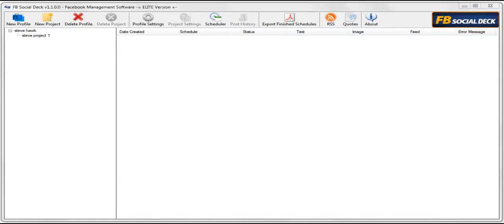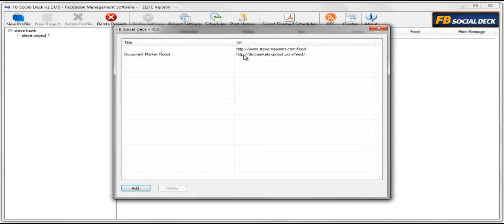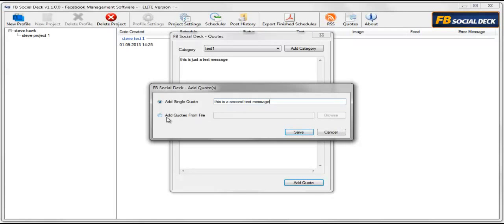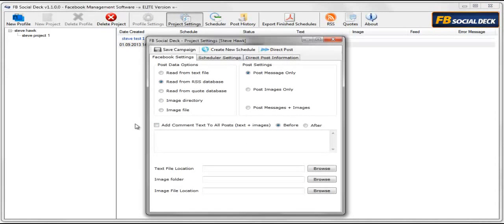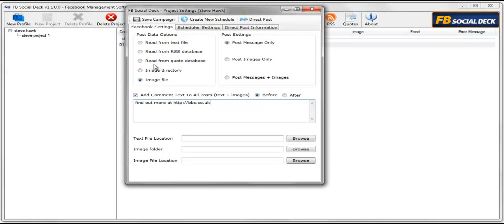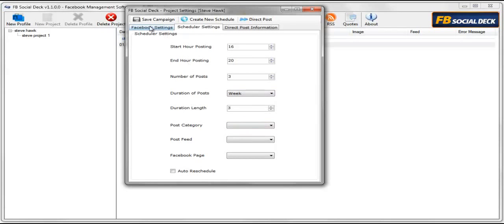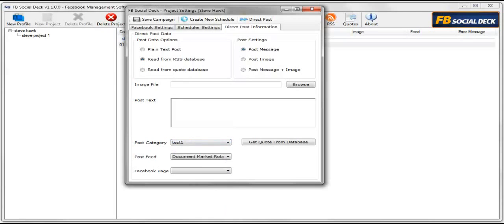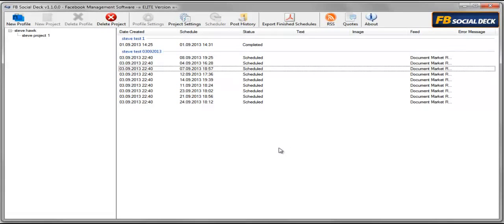FB Social Deck Review and Bonus - Social SIgnals Software for Facebook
FB Social Deck Overview
Vendor:Steve Hawkins
Product:FB Social Deck
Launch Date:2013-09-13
Launch Time:11:00 EDT

FB Social Deck Review

Private Users have been using this strategy for months and are excited at the potential of this app in both time and also traffic. The only word from users is 'awesome'.

The process of getting their messages to followers has now become extremely simple and has never been easier. Now you can also do this 24/7 and at the same time increase your edge rank naturally.

AND. Today you can kick start the this exact process for yourself.

FB Social Deck is finally available for sale.

FB Social Deck is the only app that allows you to create RSS feeds and auto post them to Facebook on auto pilot but this is only a small part of what FB Social deck actually does.

It lets you build up your edge rank naturally, stay ahead of the competition by scheduling posts and also allows you to manage posts to your own and your clients facebook pages.

It really is that simple and will allow you to grow yur audience at unprecedented speed.

Fb Social Deck allows you to perform the following:

- Post instant quality quotes from a built in quotes database

- Use multiple categories

- Post images from your computer

- Auto tag urls and branding to each quote or image

- Extremely Powerful RSS feature unique to this software that

allows you to post from any feed, No duplicate feed posts and

always post any new feed item first.

- Powerful scheduler built in

- Auto pull the latest post urls from all of your sites in real time

- Auto pull all of your facebook pages + client pages

- much more...

The auto quotes system allows you to pull quotes from multiple categories and also add in your own quotes.

FB Social Deck lets you do it all! It's your hassle-free key to building relationships with your followers to  bring you fast and easy profits month after month!

FB Social Deck is the Facebook software app that you need to grow your facebook followers, increase your social signals and manage your facebook pages in real time.

The current release pricing will only be available for a short period and you will be kicking yourself if you miss out on this awesome deal. So if you want to be one of the select few who have access to this incredible tool at this great price, you have to act now!

FB Social Deck Bonus

BONUS #1 -- Ready Made Quotation Images

A set of ready made quality quotation images that your subscribers can use to post direct onto facebook either manually or using the fb social deck software.

BONUS #2 -- Social Media Plan Of Attack

A roadmap style guide on how to create a social media plan to build your following and increase your authority.

FB Social Deck - what's inside ?
Don't buy FB Social Deck untill you read this review